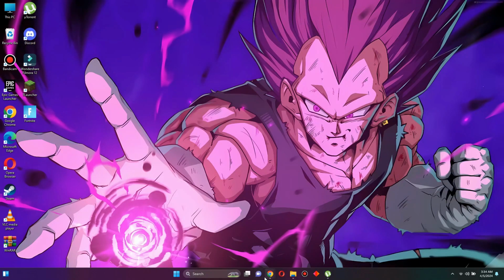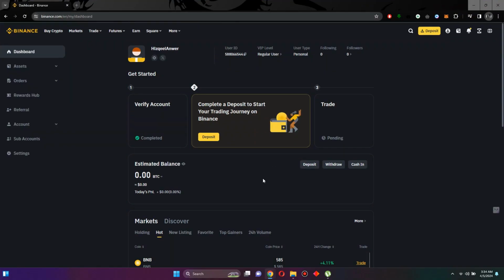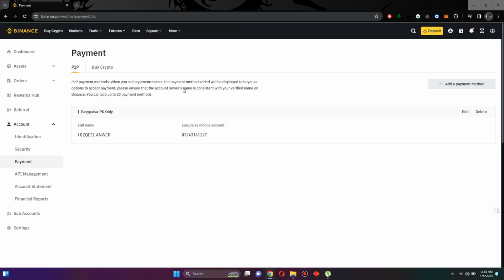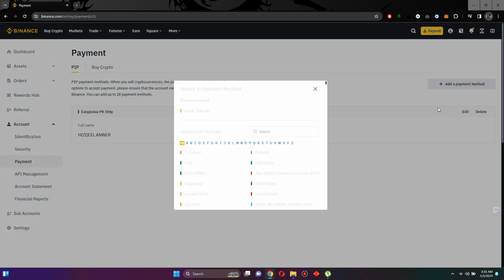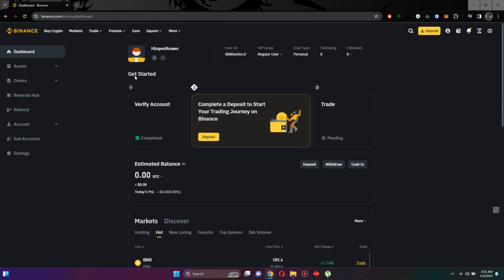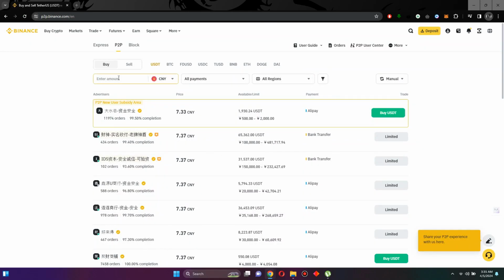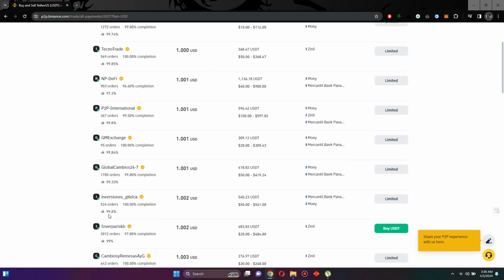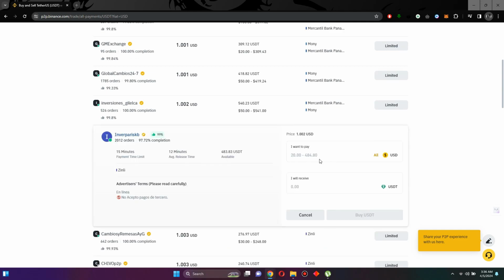Withdraw From Binance To Revolut | Quick Tutorial (2025)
👉 In this step-by-step tutorial video, we'll guide you on how to seamlessly withdraw your funds from Binance to Revolut. Learn the simple process of transferring money from your Binance account to your Revolut account, ensuring a smooth and hassle-free withdrawal. Follow along as we demonstrate the necessary steps for a successful Binance to Revolut withdrawal, allowing you to conveniently manage your finances across platforms.